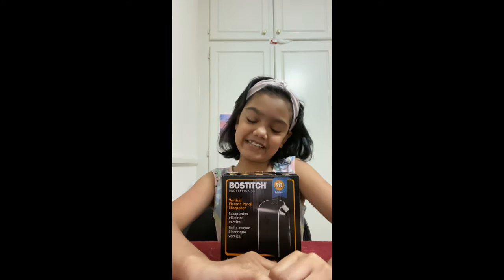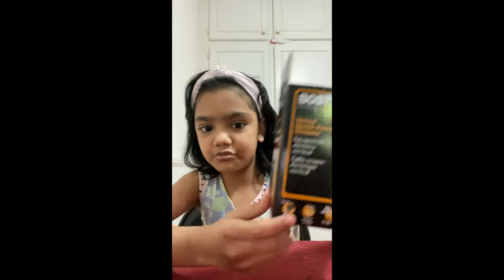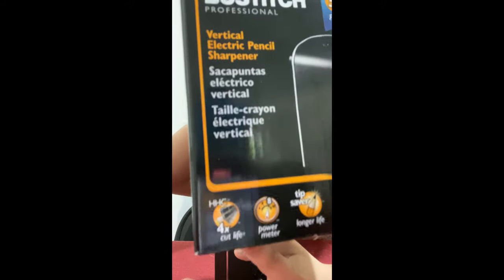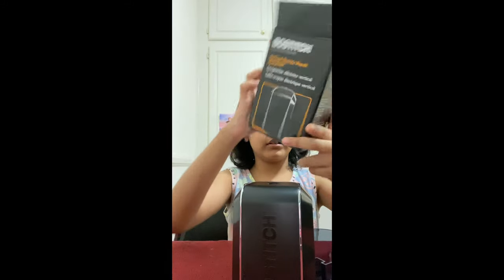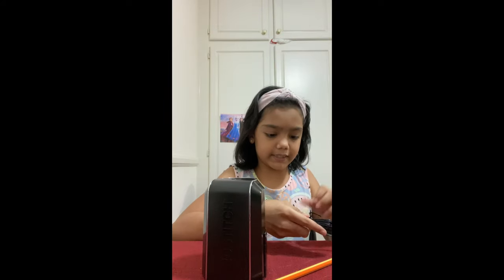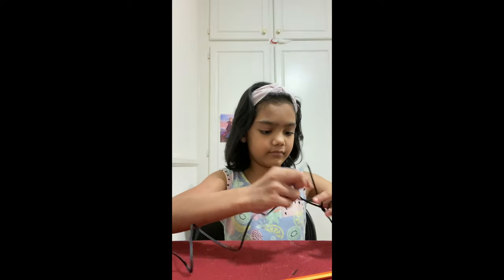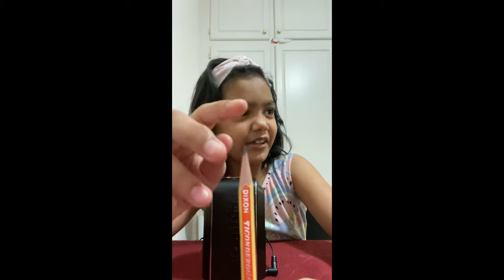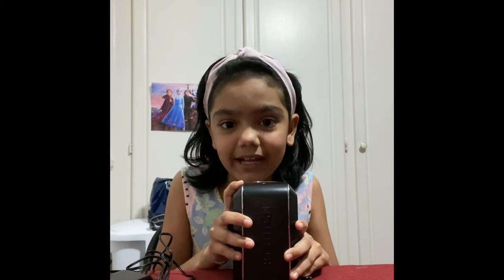My New Automated Pencil Sharpner !!!